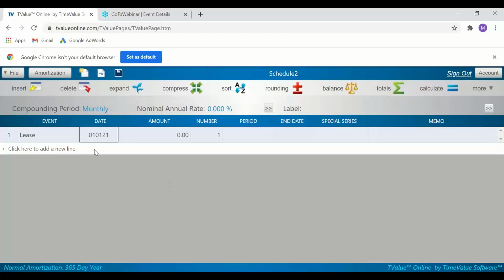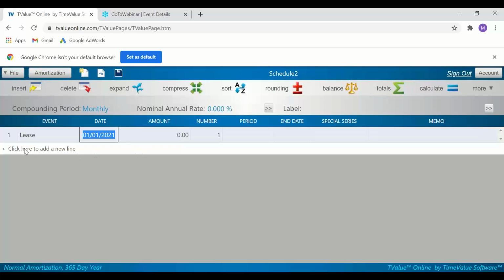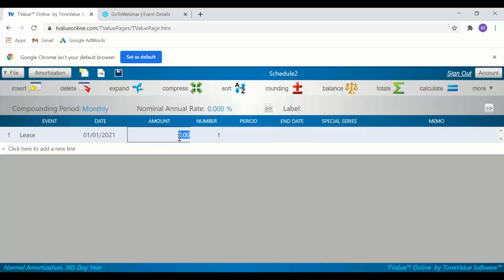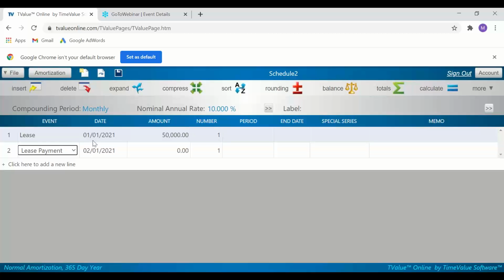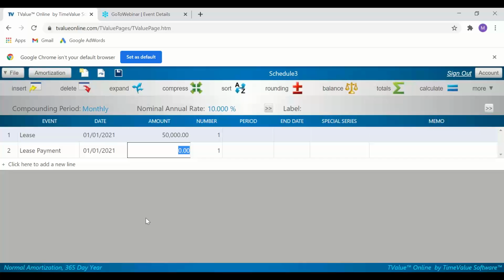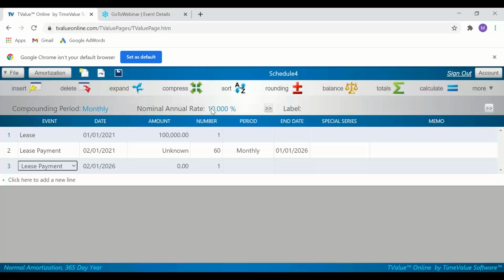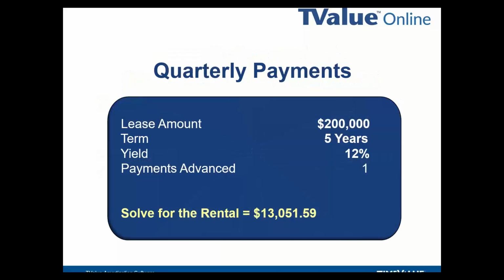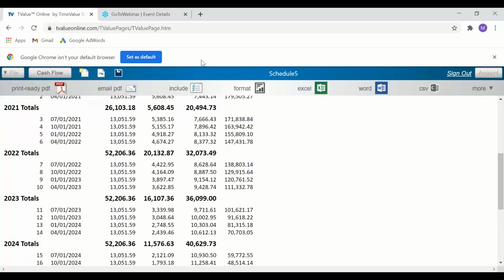Mastering Basic Deal Structuring for Leases with TValue Online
This webinar will demonstrate a variety of ways to structure deals which leads to more sales and greater customer satisfaction using
TValue Online.